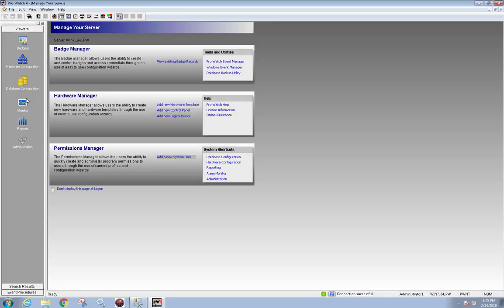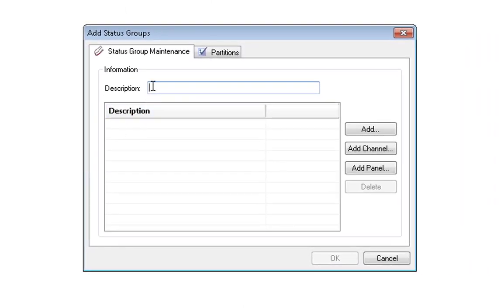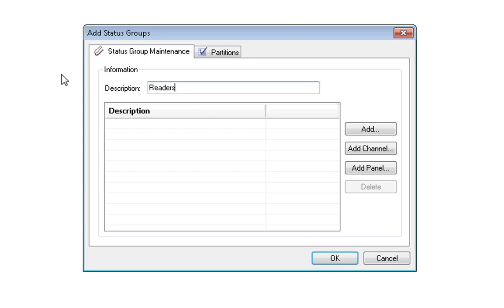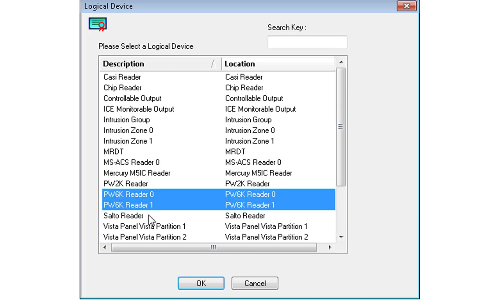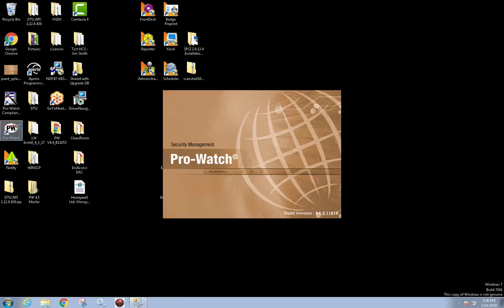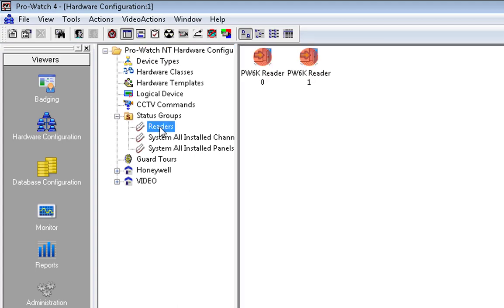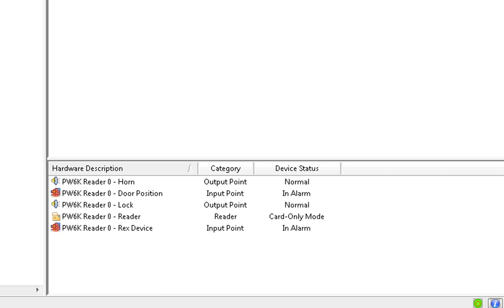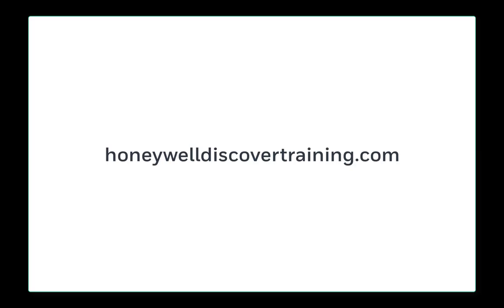How to Create a Status Group in PRO-WATCH - Honeywell Support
This video shows the steps necessary to create a Status Group and add a logical device in Pro-Watch.